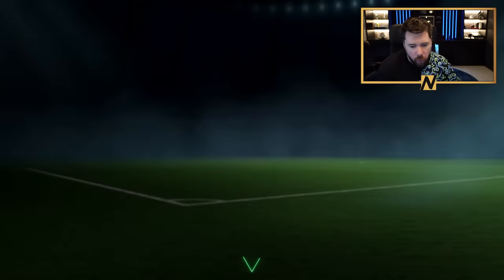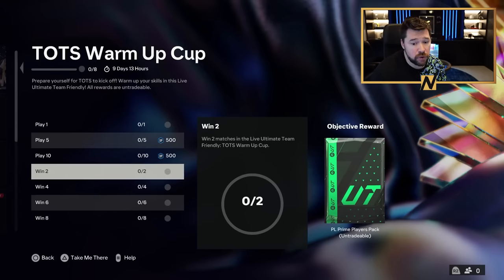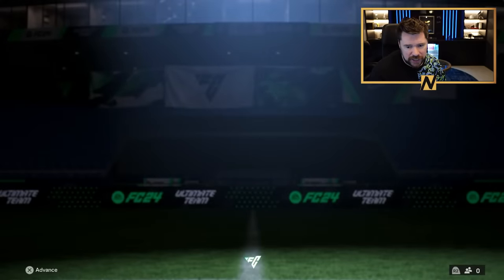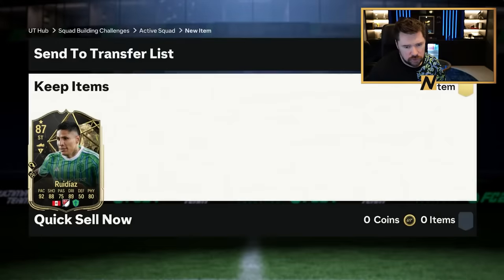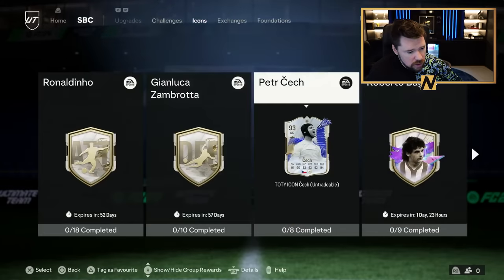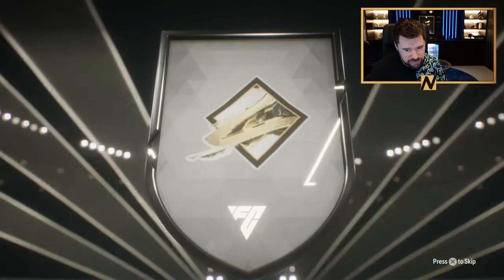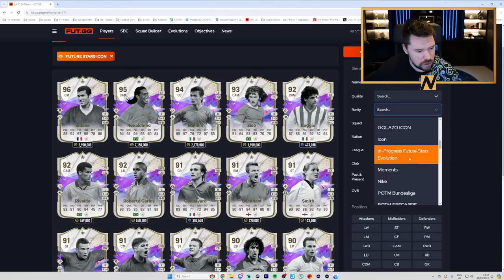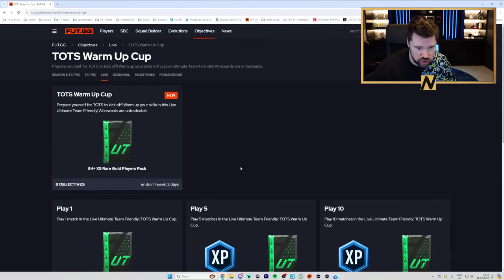TOTY Cech SBC and Mystery TOTS Warm Up Cup?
Craig Douglas